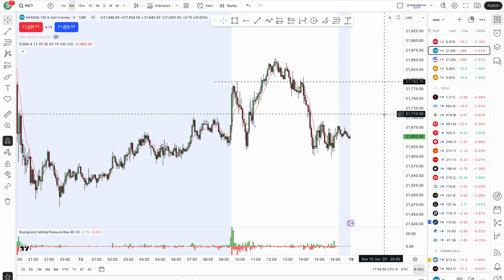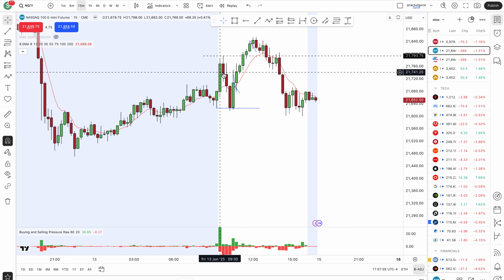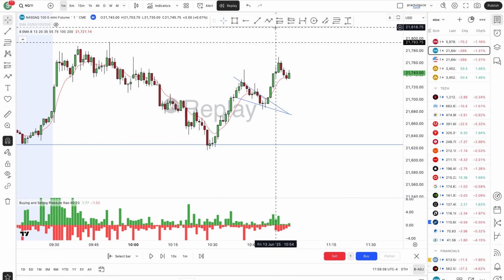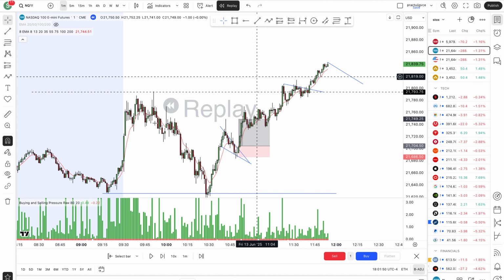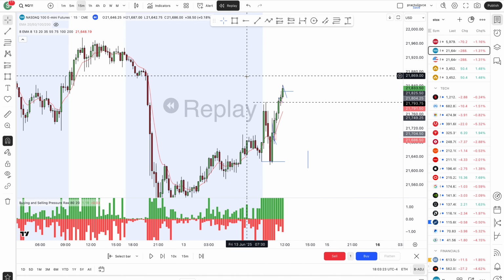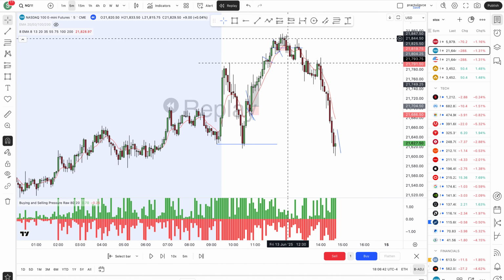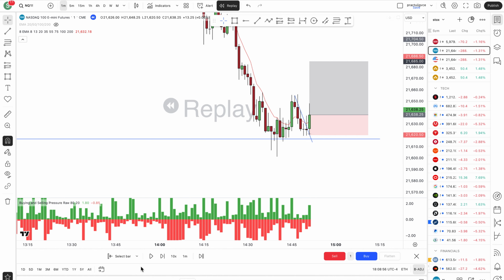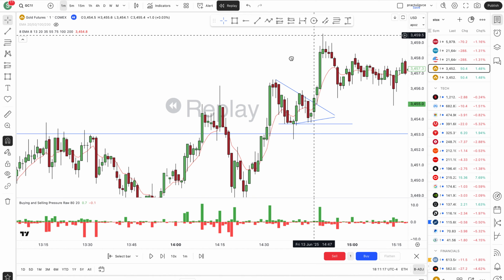Make a LIVING Daytrading With This Powerful Flag Setup!